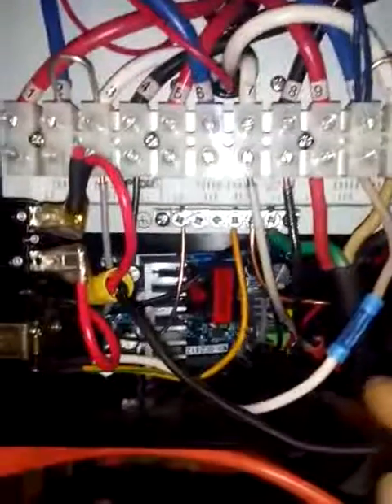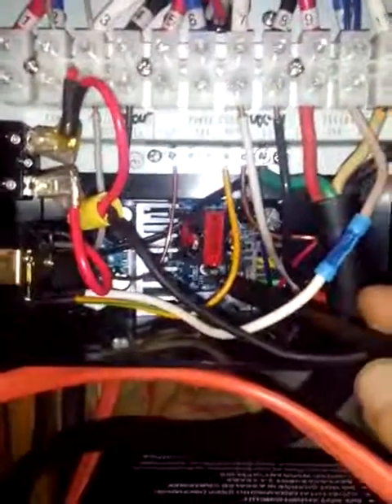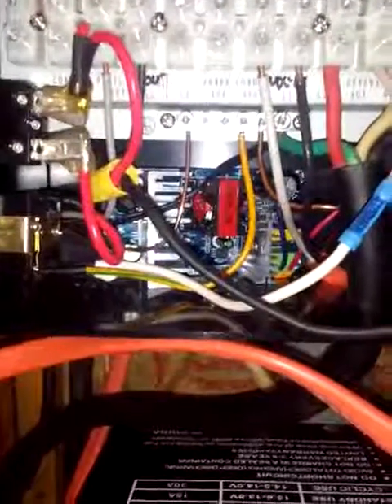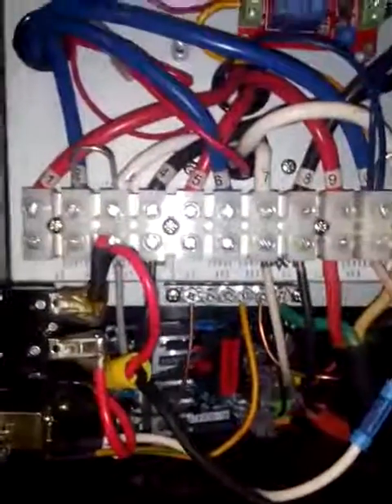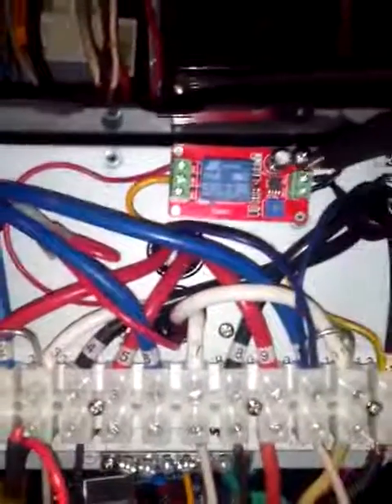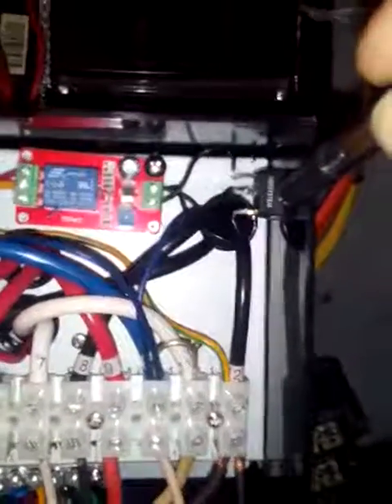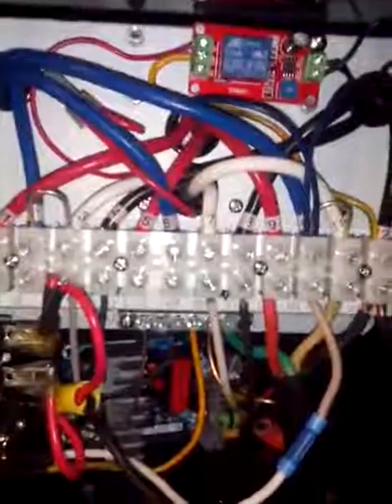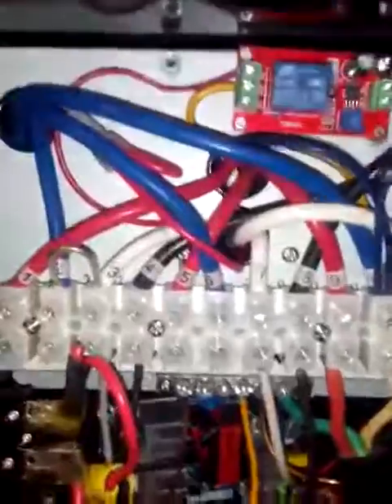POWERMAX PMTS-50 50 AMP 120 / 240 VAC AUTOMATIC TRANSFER SWITCH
Catastrophic fail and rebuild with a few extras when the relays go bad and trust me they will.